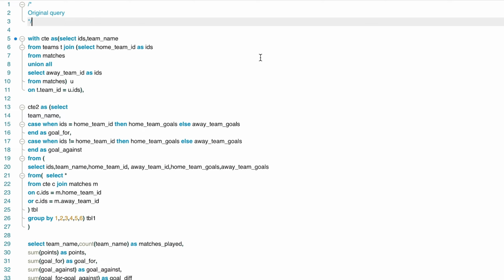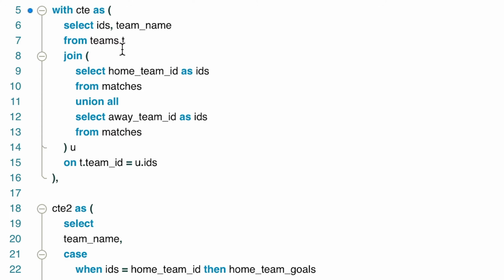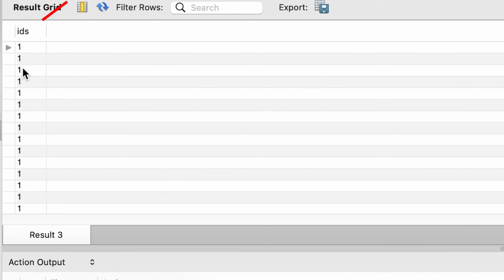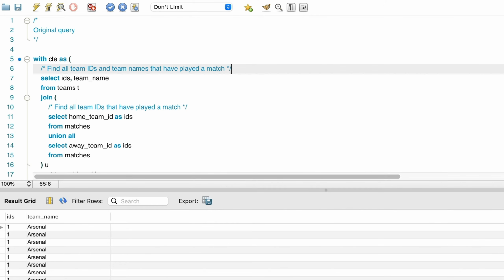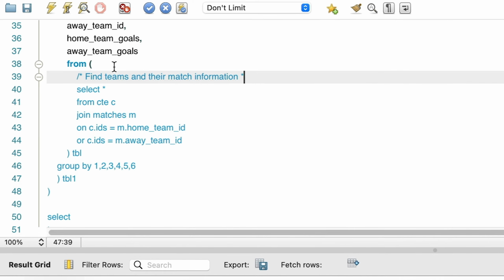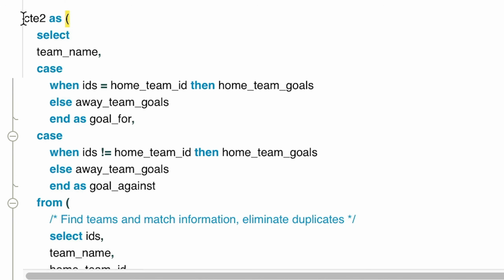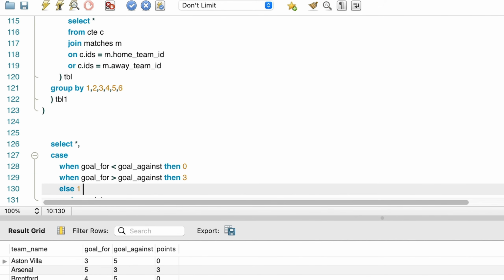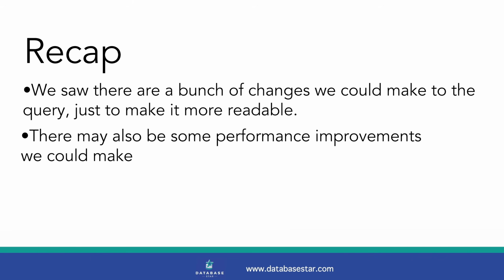Complex SQL Breakdown (CTEs, Subquery, and More)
At some point in your SQL journey, you'll come across SQL queries that are more complicated - queries that are long, or contain things like Common Table Expressions, subqueries, and other features.

In this video, we'll start with a complex SQL query, and take small steps to understand what it is doing. We'll add comments along the way, and at the end we'll be able to understand what the whole query is doing.

⏱ TIMESTAMPS:
00:00 - Our complex query
01:37 - Formatting the query
03:22 - Base tables
05:58 - First subquery
08:24 - First CTE
09:53 - Subquery in second CTE
12:28 - The next subquery
15:04 - Second CTE
17:18 - Main query